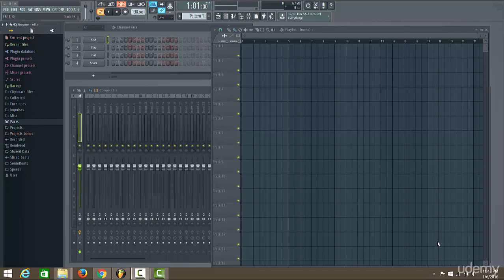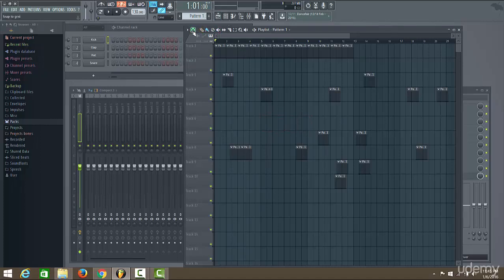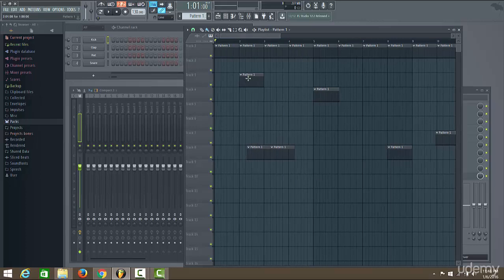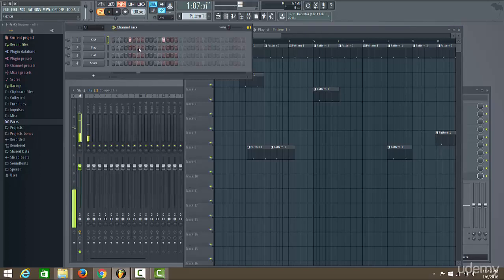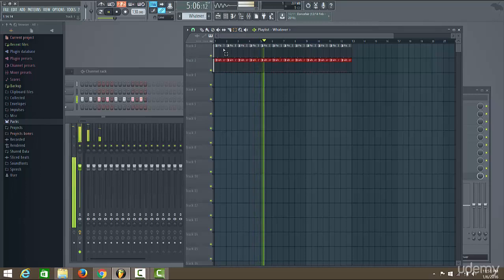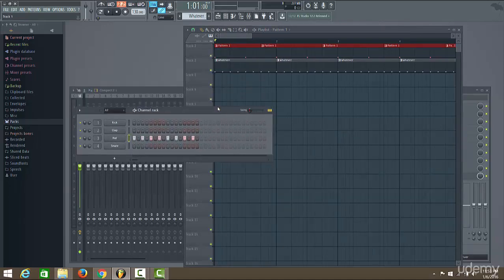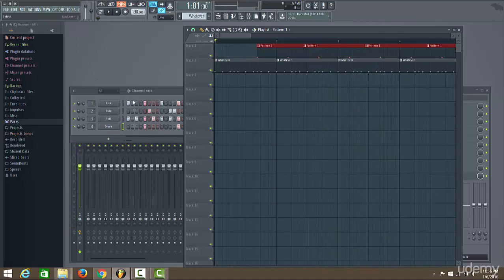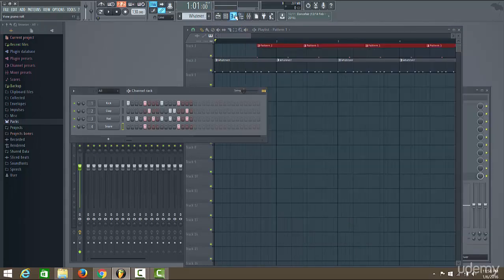Millionaire DJ: FL Studio 12 - Pro Music Production Course : Interface Part 1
Millionaire DJ: FL Studio 12 - Pro Music Production Course
Forget about $10,000 Music Production Colleges, learn electronic music here!